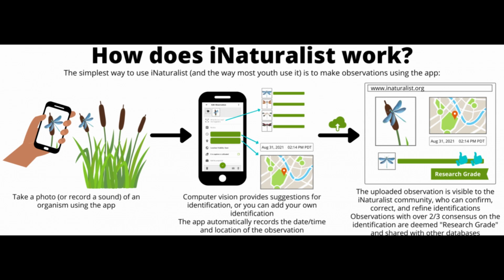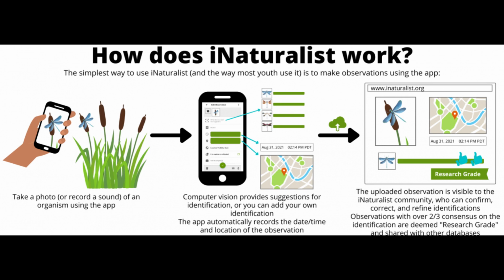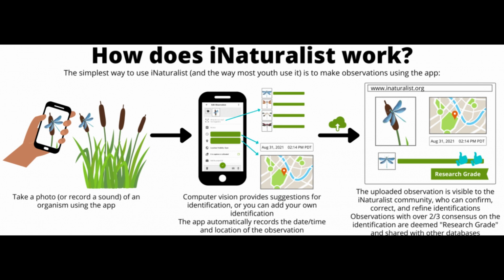How to use the iNaturalist mobile app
iNaturalist works by allowing users to make observations of organisms using the app. Here's how it works in three simple steps:

Take a photo (or record a sound): Use the app on your mobile device to capture an image or record audio of the organism you want to observe.

Use iNaturalist's Computer vision: After taking the photo, iNaturalist's Computer vision feature provides suggestions for identification based on the image. Alternatively, you can add your own identification manually. The app also automatically updates the date/time and location of the observation.

Share with the iNaturalist community: Once you've added the observation, it becomes visible to the iNaturalist community. Other members can confirm, correct, and refine identifications. Observations with over 2/3 consensus on the identification are considered "Research Grade" and are shared with other databases, contributing to scientific research and knowledge.

to learn more and use the website version.